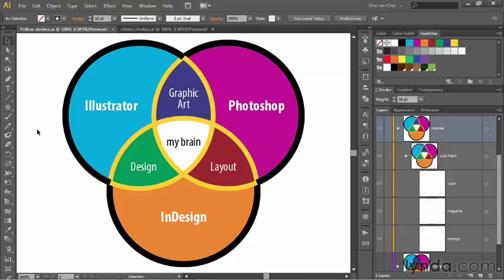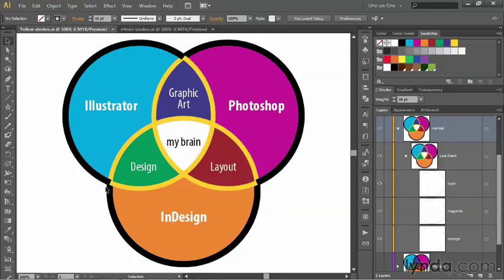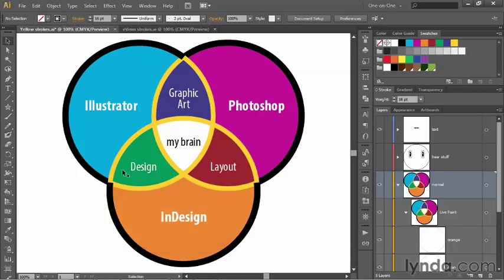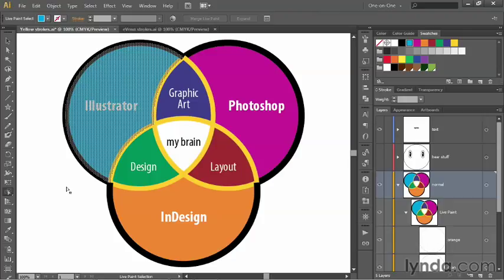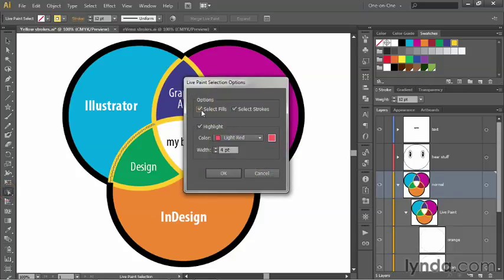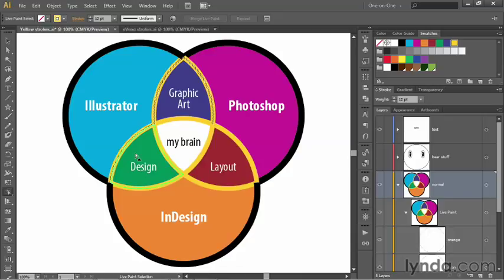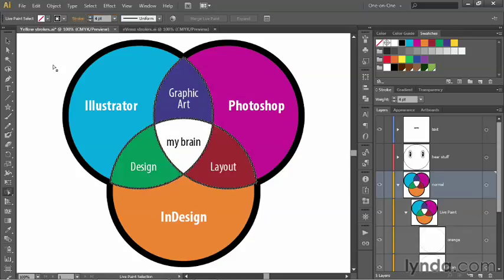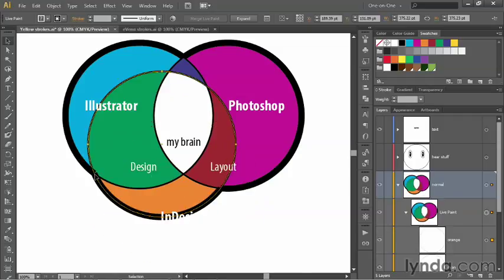18 4 Using the Live Paint Selection tool